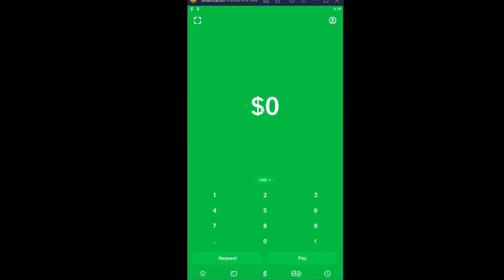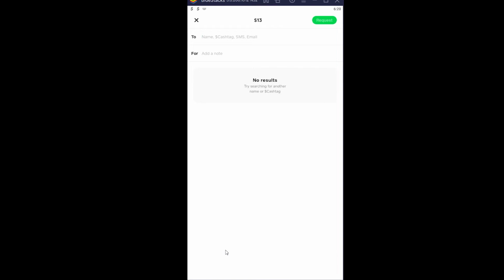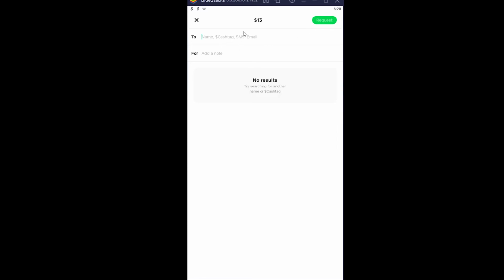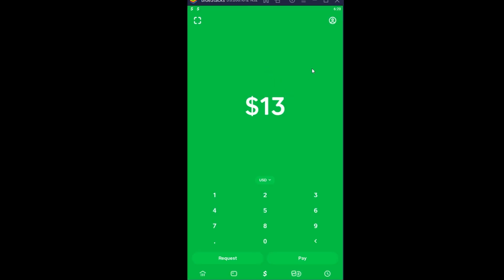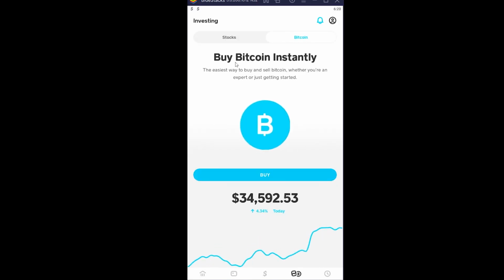How to Request Money on CashApp (2021) | CashApp Tutorial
In this video, I'm going to show you how to request money on the Cash App.
In today's video, we're going to be talking about a new feature from the Cash App that allows you to request money from your friends for free. This will allow you to pay back your friends easily without having them send cash or use Venmo, which can take up some of their time. If you want more information on this topic or where else I post videos please go ahead and click subscribe and don't forget to leave me a like if it helped!
1. Open CashApp.
2. Request money from someone by typing in their Cash Tag /username or scanning a QR code.
3. The person receiving the request will be notified through the cashapp, and can either accept it or deny it.